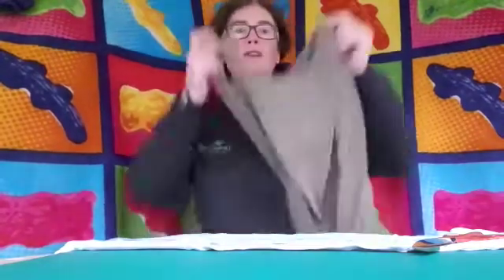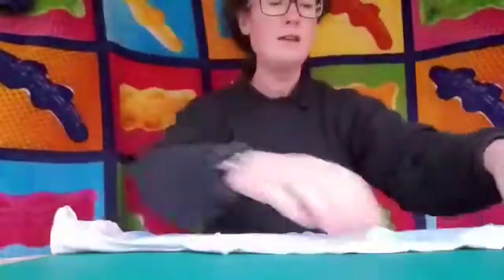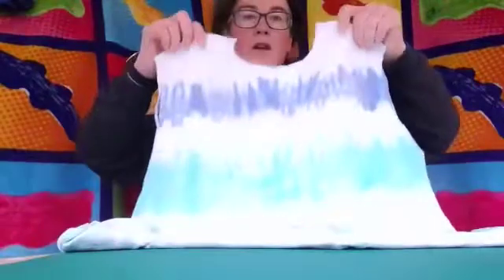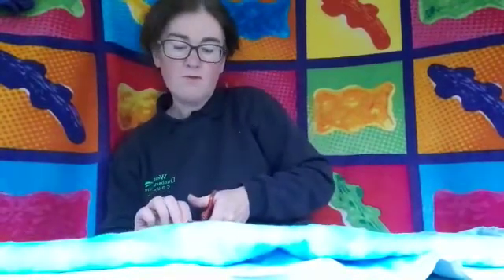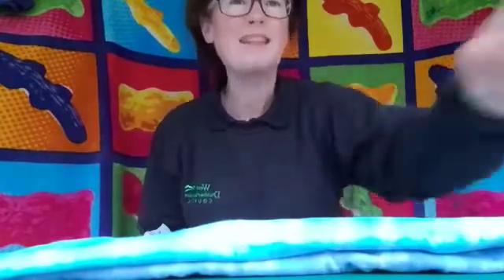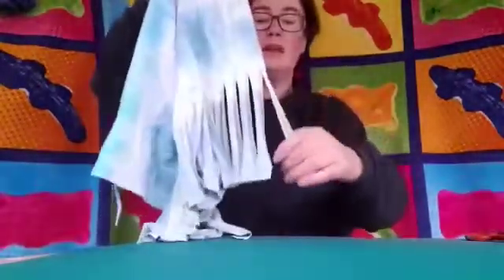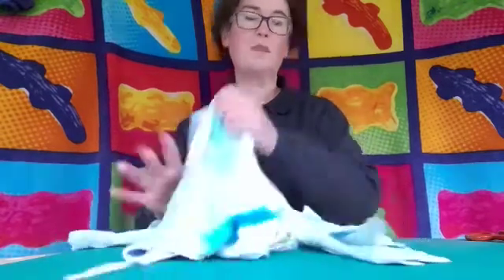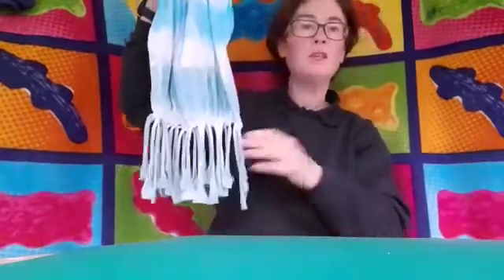T-shirt Book bag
Recycle your old clothes into this handy bag for books or anything else you fancy! ♻️